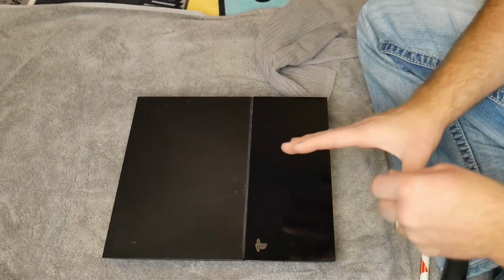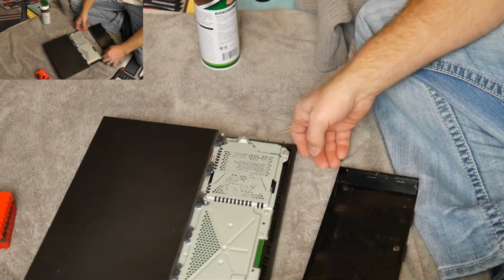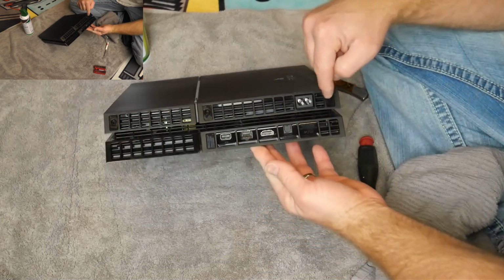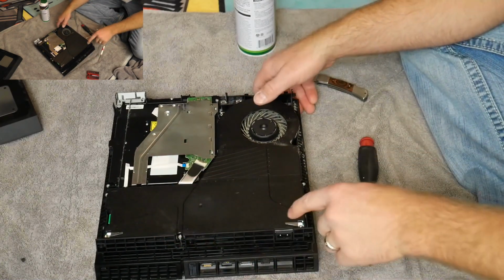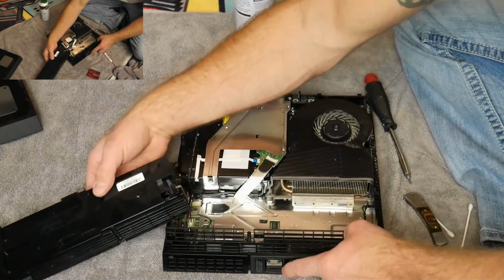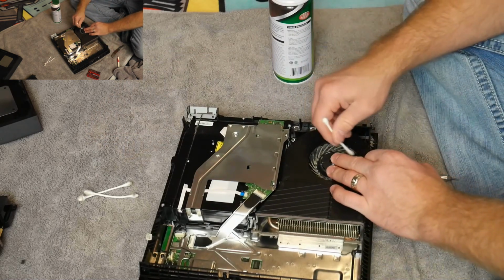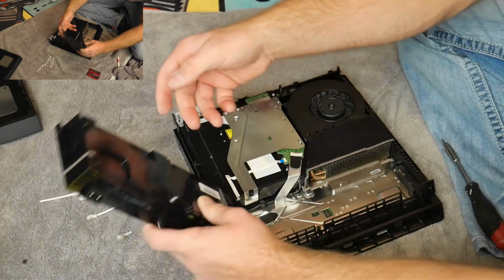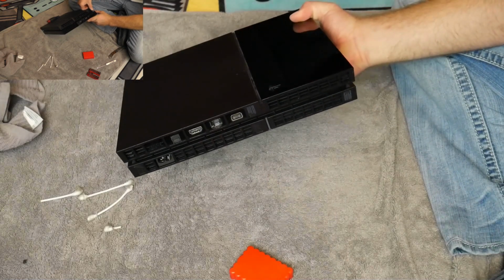How To Clean Dust Out Of Your PS4 | PS4 Loud Fan Cleaning (Easy)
How to disassemble the PS4 and clean it. This is an easy guide to show you how to clean and remove the dust from your PS4. All you'll need is a tamper proof Torx T8 bit, a phillips head screwdriver, a pocket knife and a can of air. If your Playstation 4 sounds like it’s about to takeoff, then this is the guide for you. If your fan need to be cleaned, I’ll show you how.